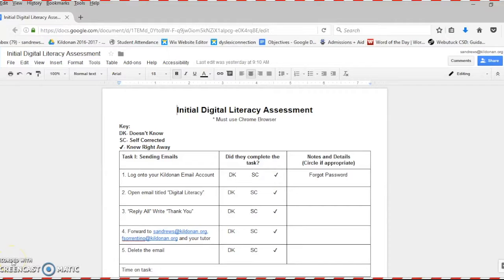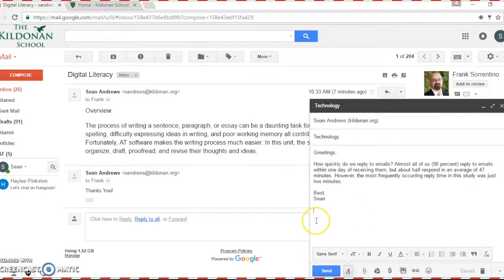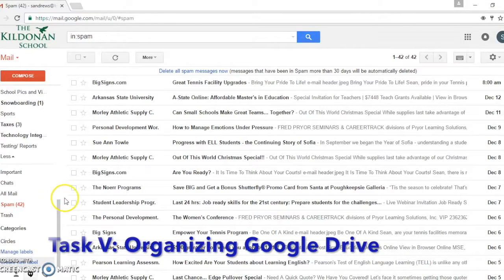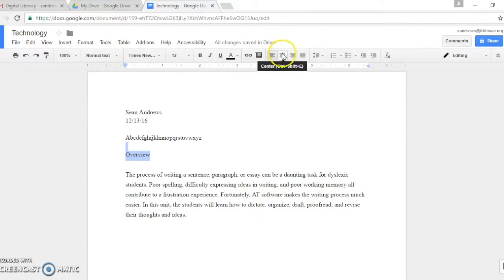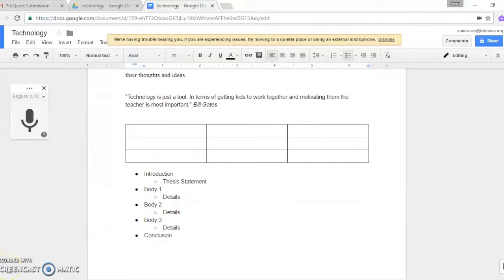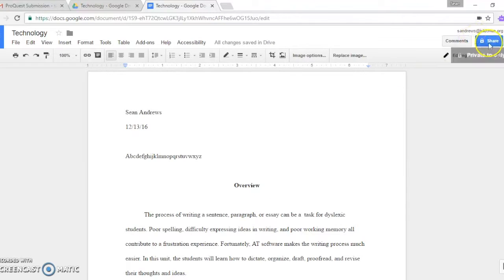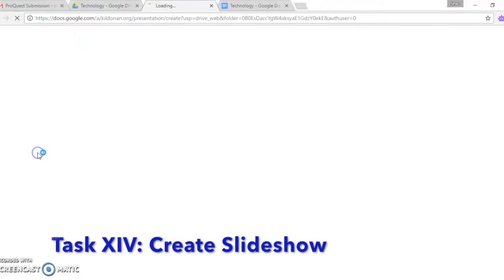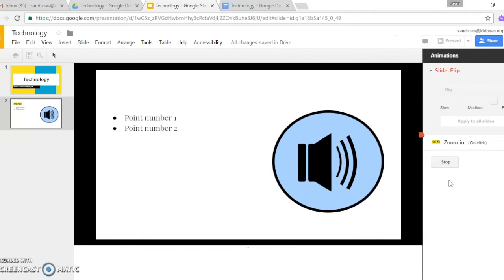Digital Literacy Assessment Tutorial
This video is about Digital Literacy Assessment Tutorial